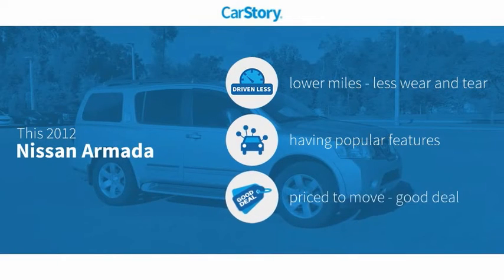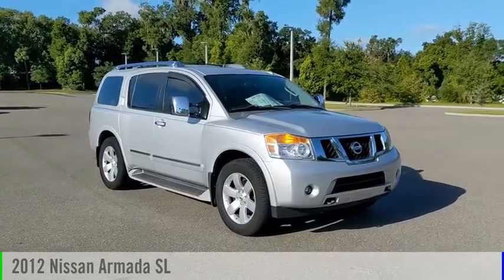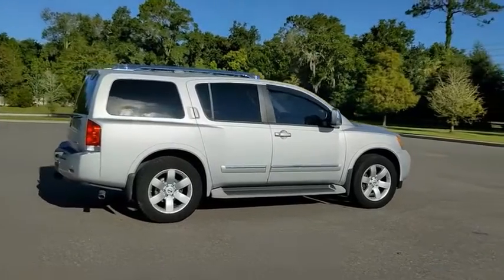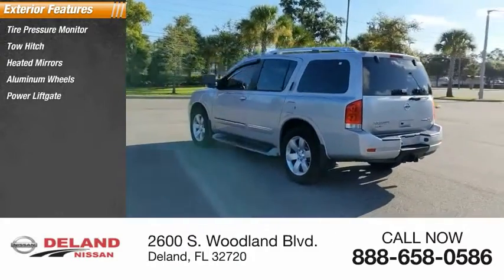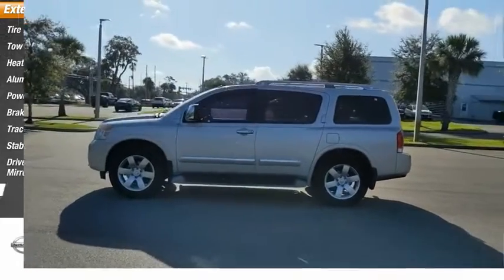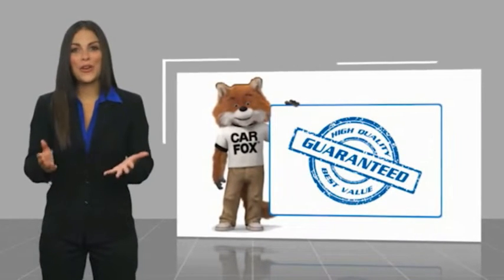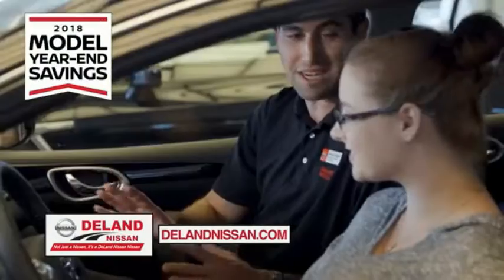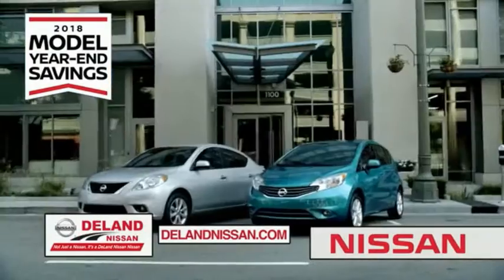2012 Nissan Armada DeLand Nissan 9161241A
Financing

Payment Calculator

Service Appointment

Deland Nissan
2600 S. Woodland Blvd.

2012 Nissan Armada SL **FRESH LOCAL TRADE-IN, **PREMIUM AUDIO SYSTEM, **BACK-UP CAMERA, **PREMIUM WHEELS, **POWER HEATED LEATHER SEATING, **REMOTE KEYLESS ENTRY w/PANIC ALARM, **BLUETOOTH, **ILLUMINATED ENTRY, **POWER MIRRORS, **TOW PACKAGE, **3rd ROW SEATING, **DUAL A/C, **STEERING WHEEL MOUNTED AUDIO CONTROLS, **FULLY SERVICED BY A FACTORY TRAINED TECHNICIAN, **RUNNING BOARDS, Armada SL, 4D Sport Utility, RWD, Charcoal w/Leather-Appointed Seat Trim.Odometer is 29391 miles below market average!At DeLand Nissan we offer Market Based Pricing so please call to check on the availability of this vehicle. We'll buy your vehicle, even if you don't buy our. We are committed to getting you financed and have rates great available. We carry all makes and models and have vehicles in all different colors, Black, Red, White, Blue, Tan, Green, Yellow, Burgundy, Silver and Charcoal. We also carry Acura, Audi, BMW, Buick, Cadillac, Chevrolet, Chrysler, Dodge, Fiat, Ford, GMC, Honda, Hyundai, INFINITI, Jaguar, Jeep, Kia, Land Rover, Lexus, Lincoln, Maserati, Mazda, Mercedes-Benz, Mini, Porsche, RAM, Scion, Subaru, Tesla, Toyota, Volkswagen, and Volvo's.